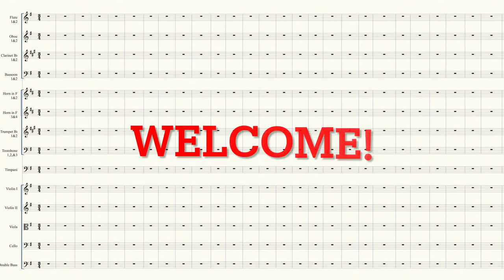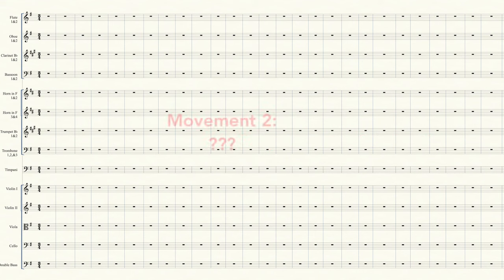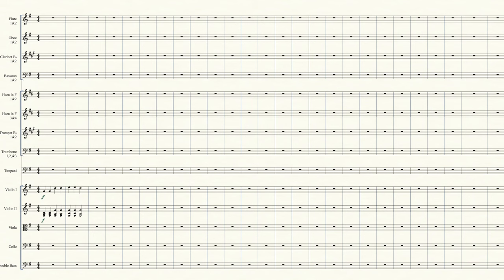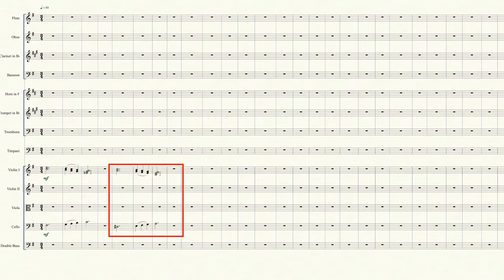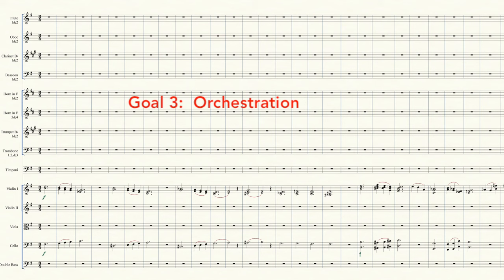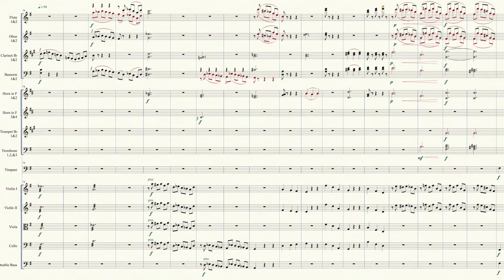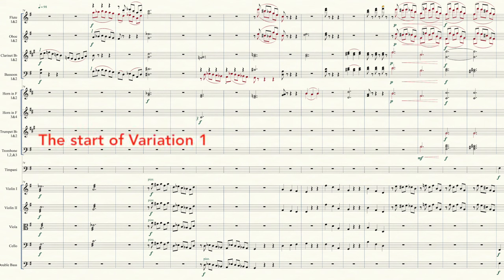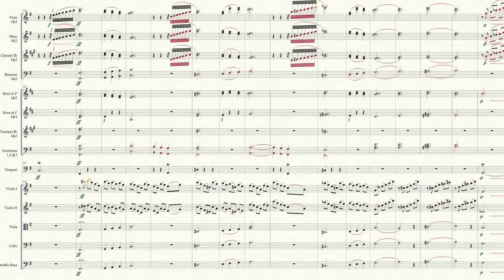How to write the slow movement of a romantic symphony (Tutorial Symphony No. 2, M2)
Welcome to my music tutorials, for people who want to compose music but also people who want to enjoy music and understand it better. Here I show you how to compose a slow movement in the style of a late romantic symphony. The emphasis is on chromatic harmony and big orchestration. The movement is part of an ongoing project, the Tutorial Symphony No. 2 in Four Romantic Styles.

Music Notation Software: MakeMusic Finale. Performance: Finale Digital Player. Orchestration: 2 flutes, 2 oboes, 2 clarinets, 2 bassoons, 4 horns, 2 trumpets, 3 trombones, tympani, first and second violin sections, viola section, cello section, double bass section.